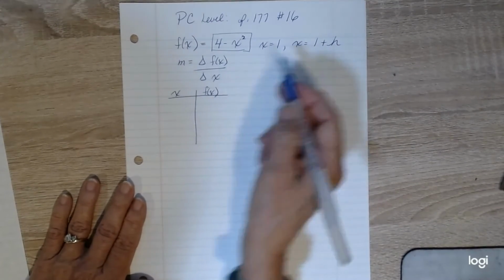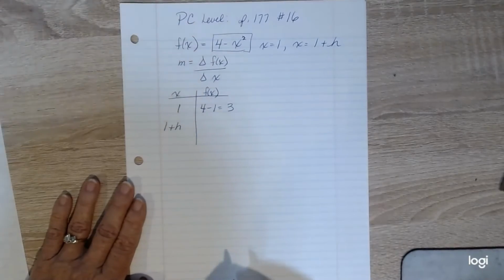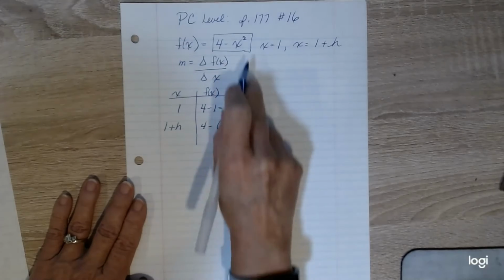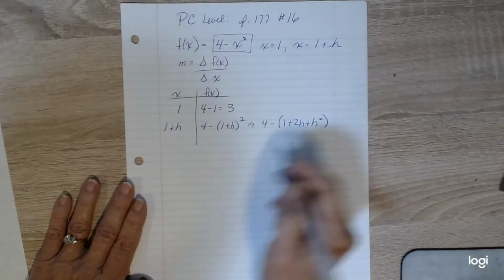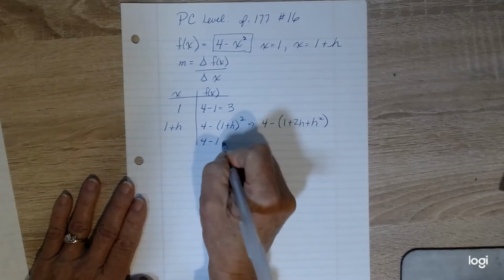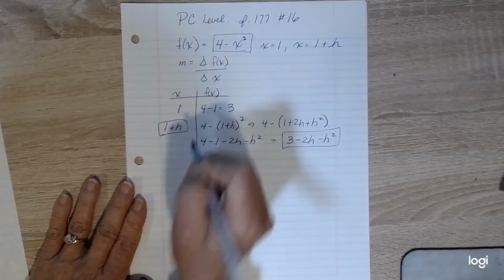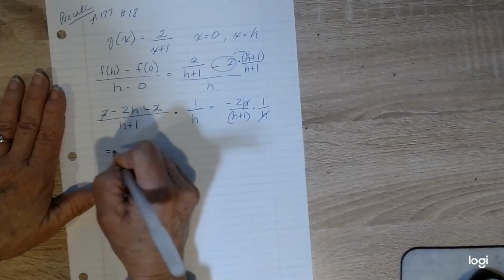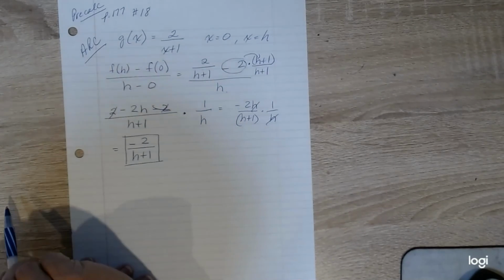HA2PC 2.4 Example #16 #18